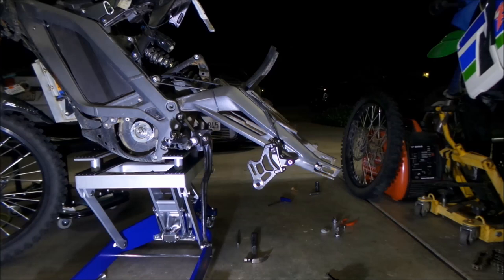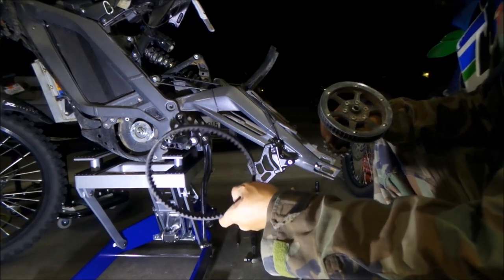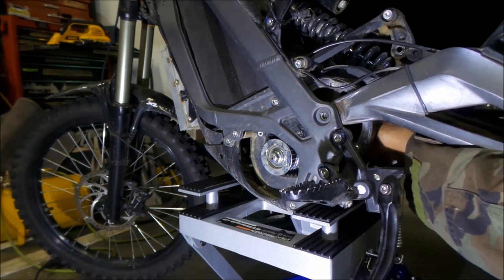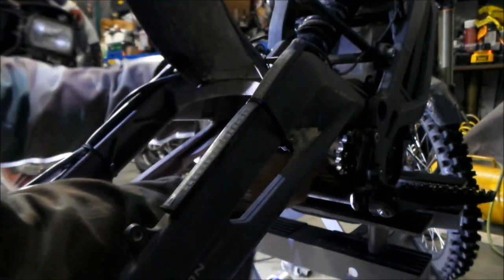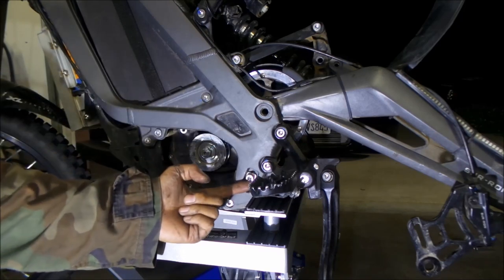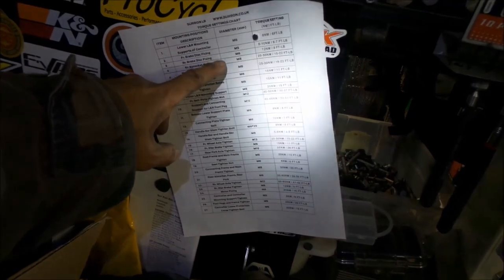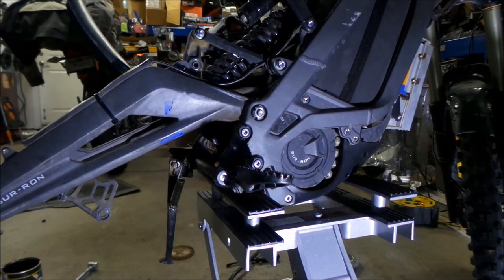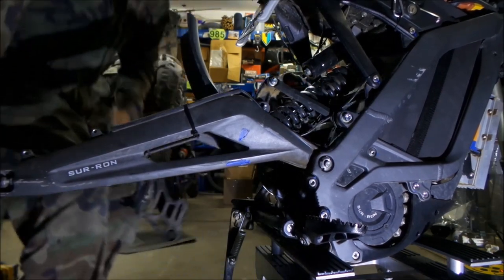Sur Ron Light Bee Primary Belt Drive Replacement Part 2 - Swingarm Install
In this video it's time to install the new belt and put the swingarm back on.  This is the most difficult part of the install by the way...

Torques:
Swingarm Axle = 26 ft-lbs
Shock Linkage = 22 ft-lbs